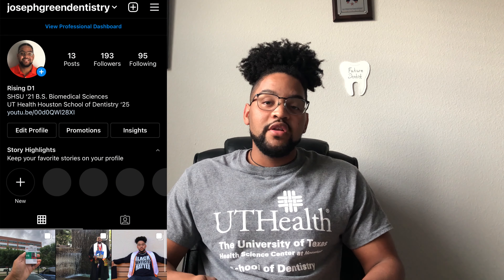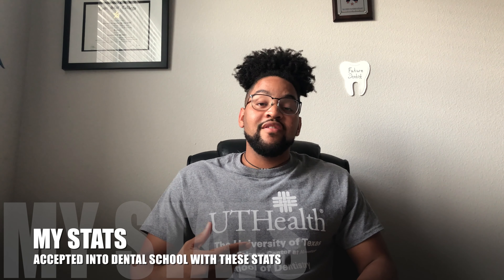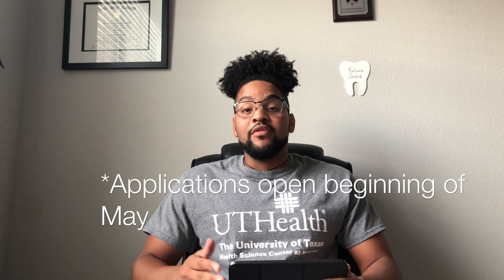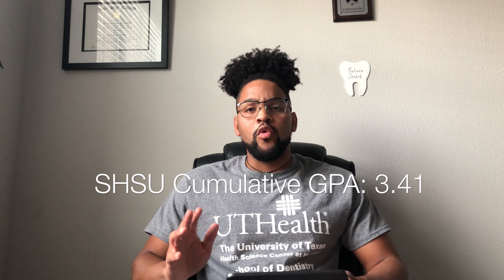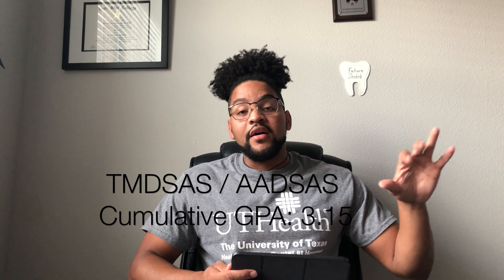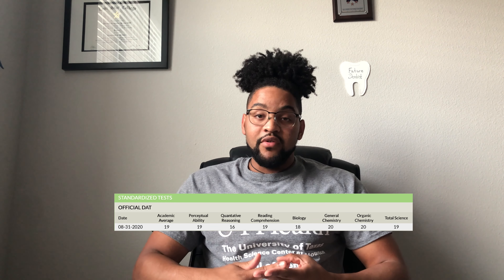Accepted into Dental School with these Stats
Are you a pre-dental student looking to see what stats you need to get into dental school? Then this video is for you! In this video, I share what I made on the DAT, my cumulative and science GPA, and additional pieces on my application that helped me get into dental school. I also share a couple of tips on how to improve your application. I hope you all enjoy it!